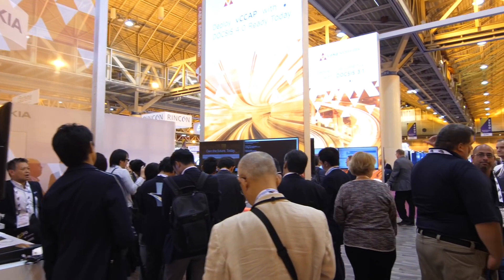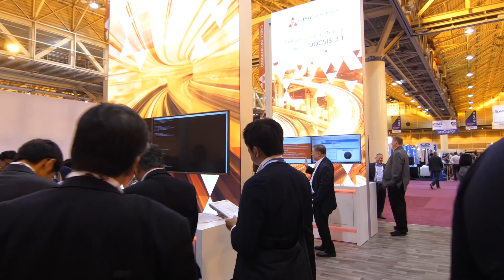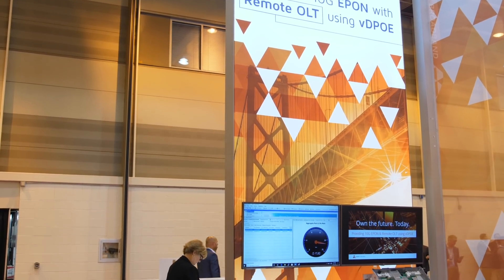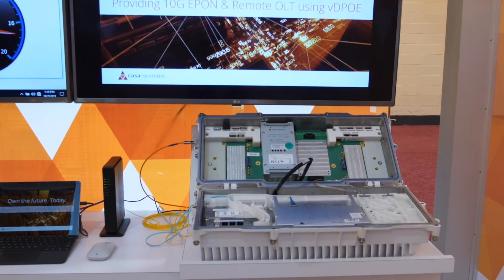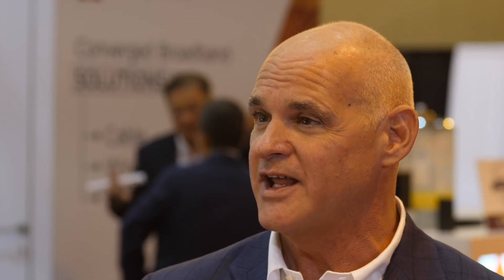Cable-Tec Expo 2019: Casa Systems Talks Network Transformation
Light Reading's Alan Breznick and Casa Systems' Peter Wolff talk about Casa's comprehensive portfolio of core, access and edge solutions designed to help service providers migrate to new virtualized, disaggregated and converged architectures ...